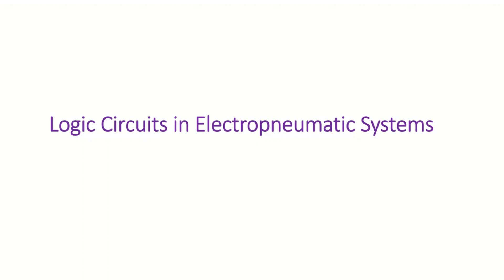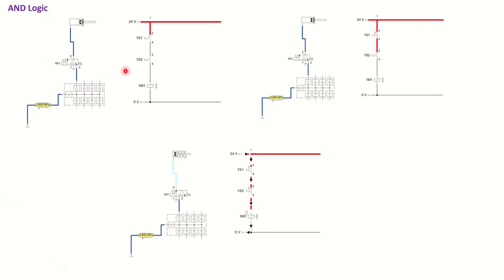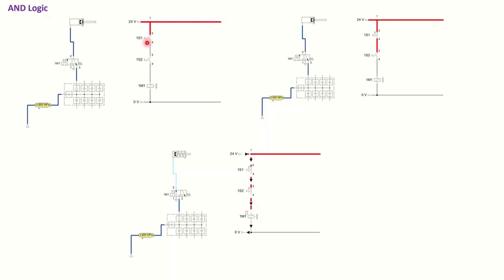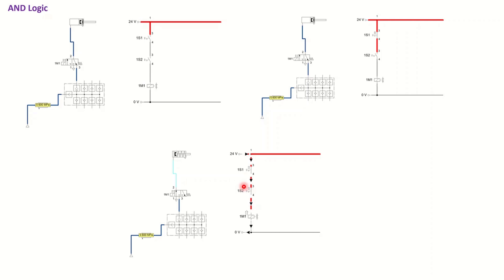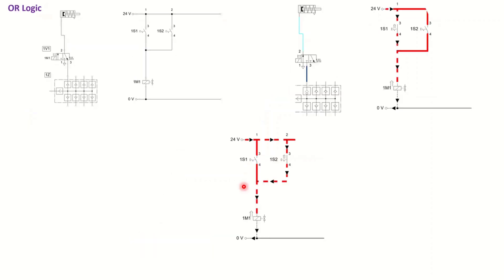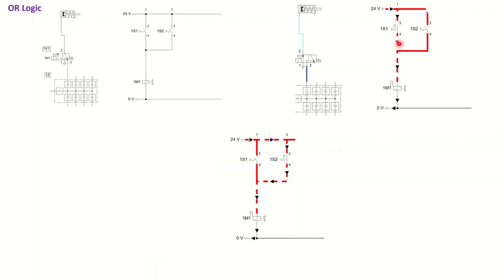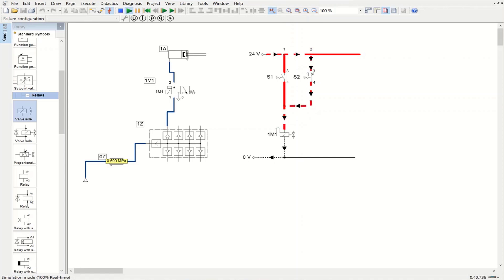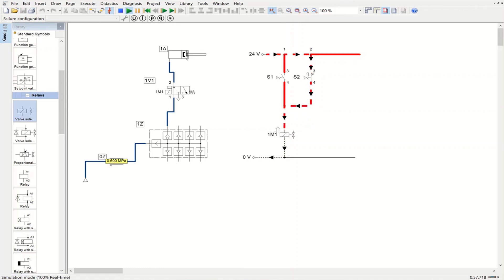Logic Elements in Electro-pneumatic Circuits | Introduction to FluidSIM | Tutorial 14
In this video, we show you how logic elements can be designed in electro-pneumatic circuits.
We also discuss the differences between logic circuits in electro-pneumatic and pneumatic circuits.
The lecture shows how with the use of switches in parallel and series, we can obtain AND or OR logic functionality within electro-pneumatic circuits.